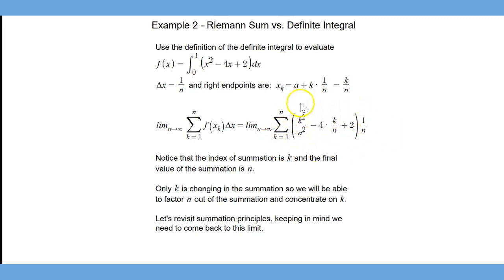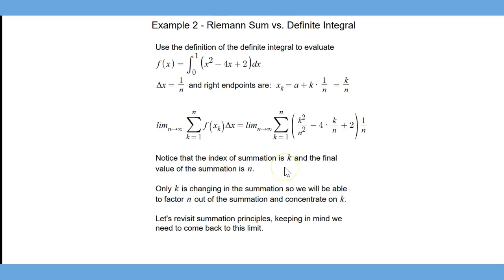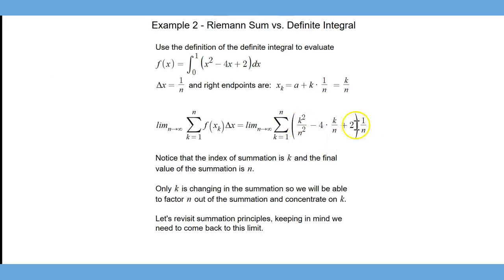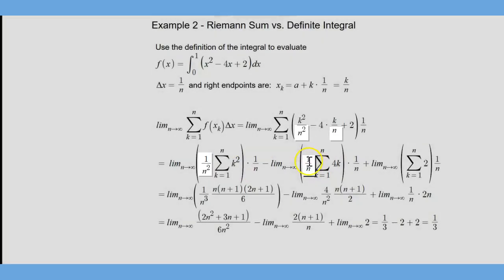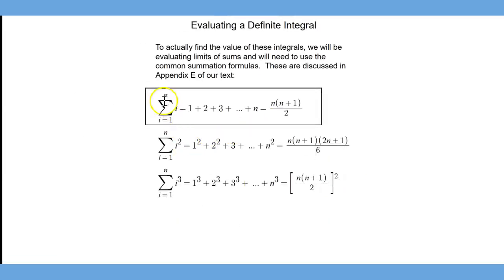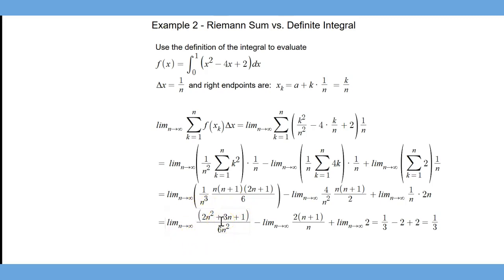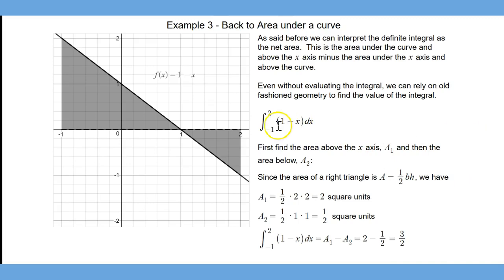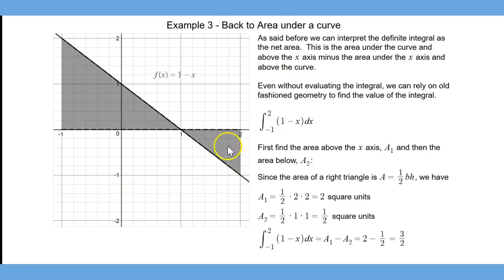5.2 The Definite Integral 3